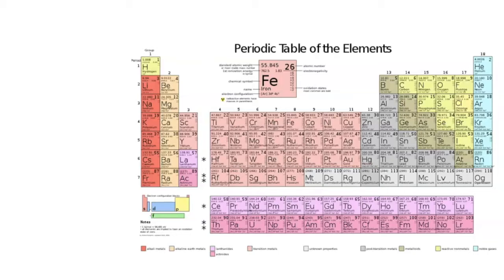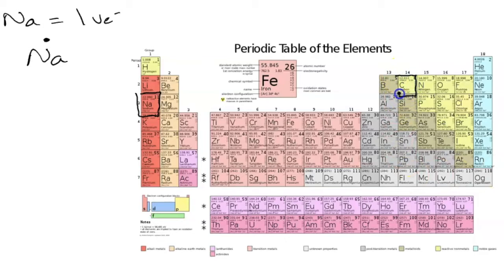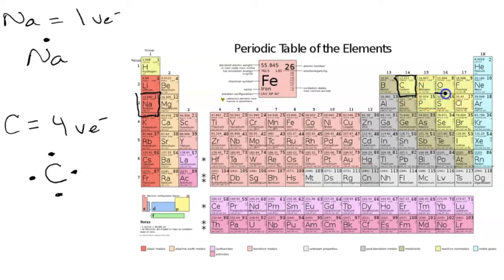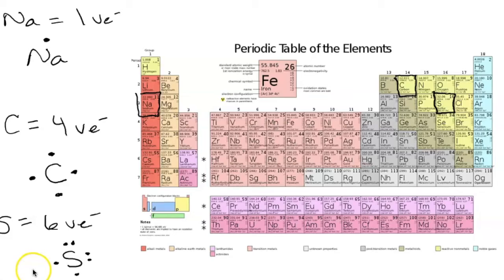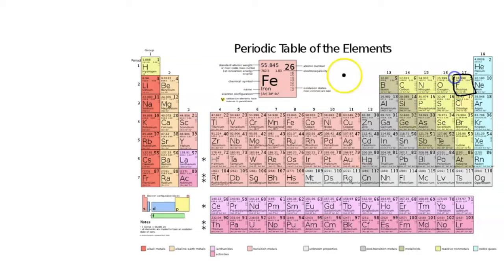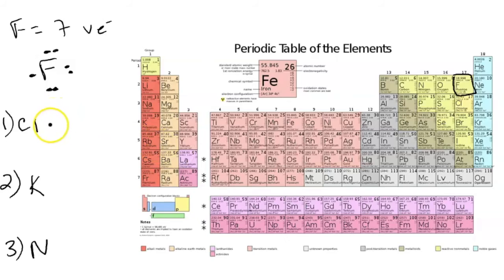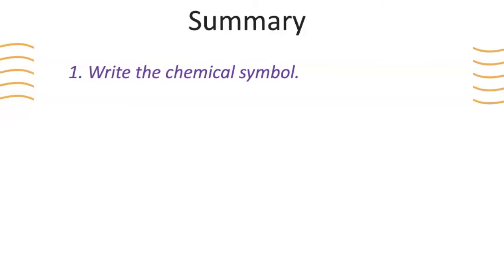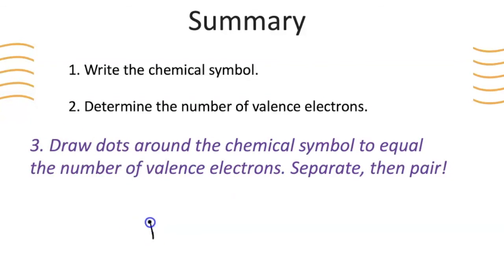Drawing Lewis Dot Structures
This lesson defines Lewis Dot Structures and why they are important. Then, it shows you how to use the Periodic Table of Elements to draw Lewis Dot Structures.